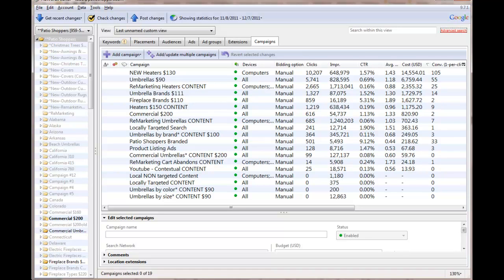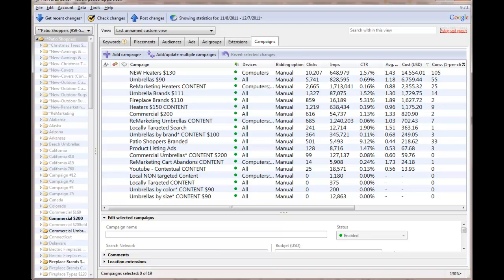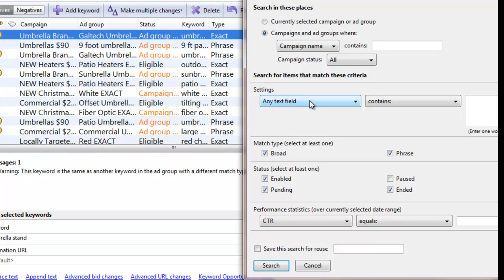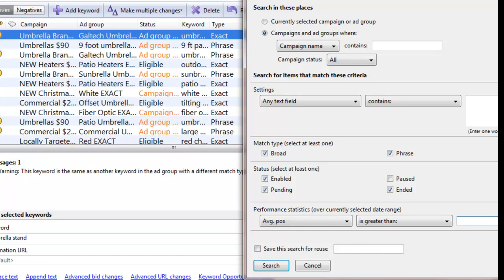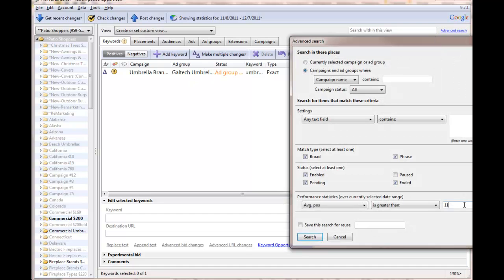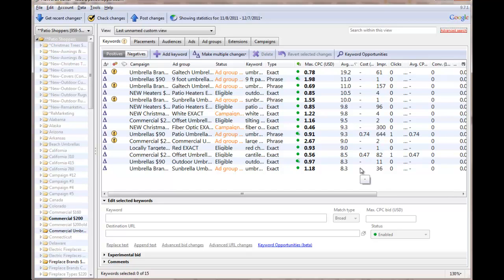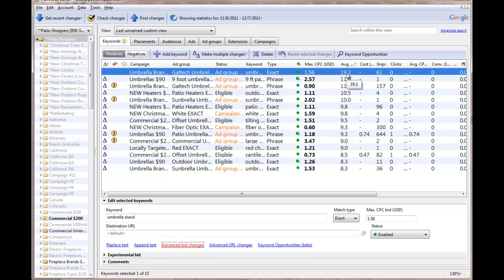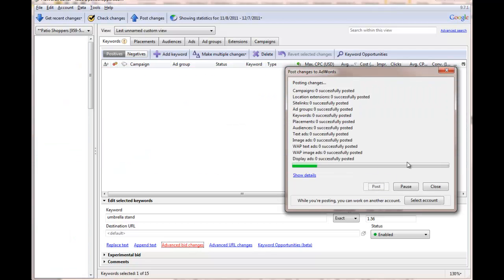Getting Keywords to the first page of Google AdWords using AdWords Editor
This video shows you how to quickly identify the keywords in your AdWords account that are not showing up on the first page of results, and fix the problem (we call them "slumberers").

Narrated by Google AdWords For Dummies co-author and Vitruvian's Senior Strategist Joel McDonald.

for all the companion resources for Google AdWords For Dummies, 3rd edition.

What? Don't have the book yet?